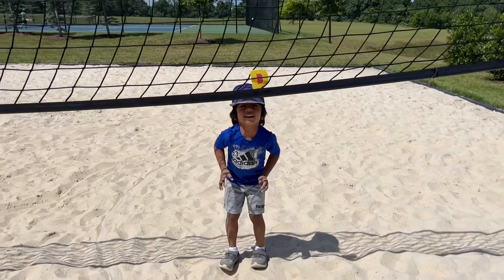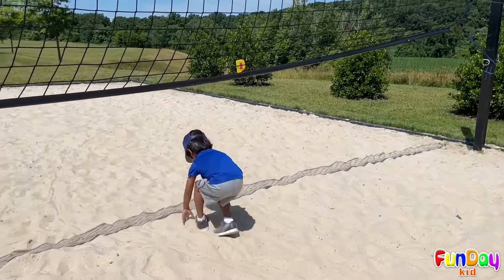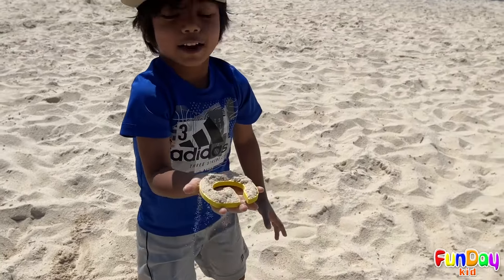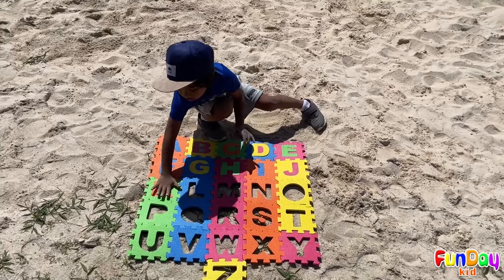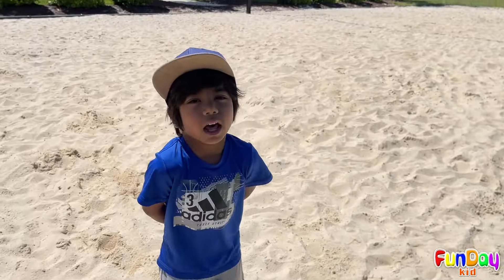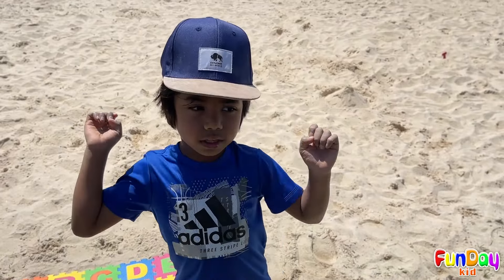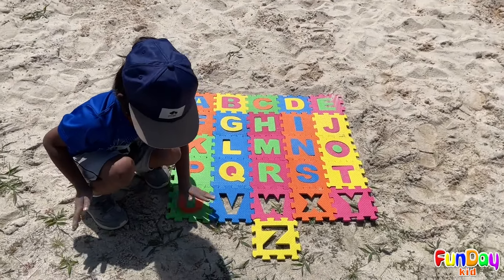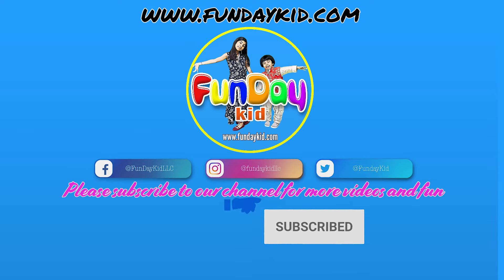Mini ABC Letter MAT | ABC Song | Pretend Play Finding Letters in Sand with Urvi and Apu - FunDay Kid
Mini Alphabet MAT! Finding ABC Letters in sand. Learn ABC alphabet with Urvi and Apu. Toddlers will enjoy this ABC Puzzle video.
"SUNDAY OR MONDAY - EVERYDAY IS A FUNDAY". FunDay Kid - a Pretend Play Kid's Channel for having Fun while Learning.

ABC Songs | Alphabet Songs | Nursery Rhymes & Kids Songs